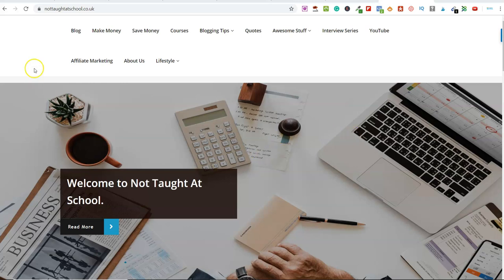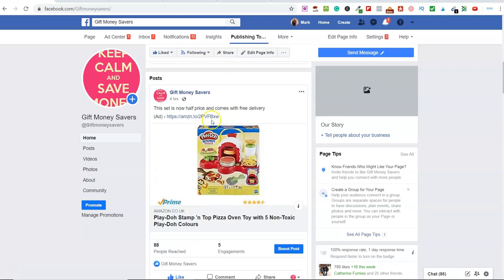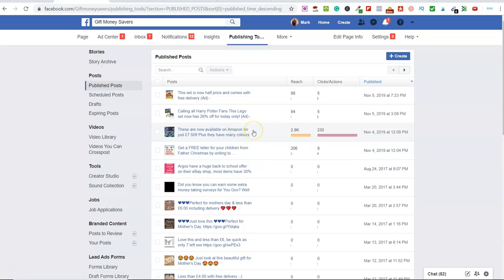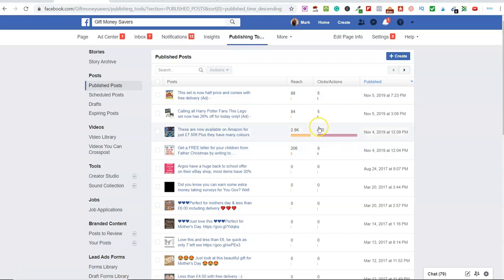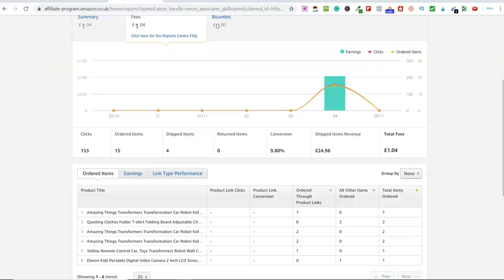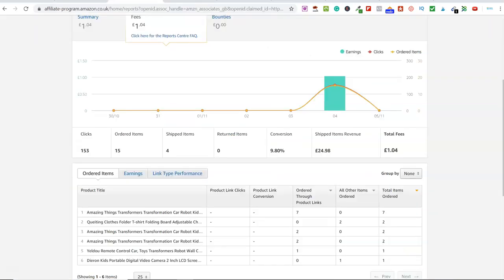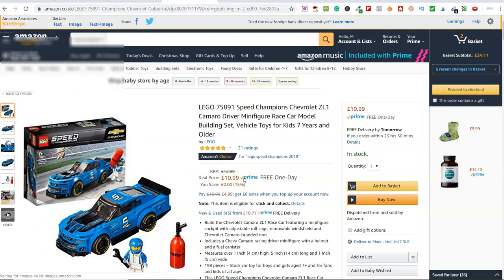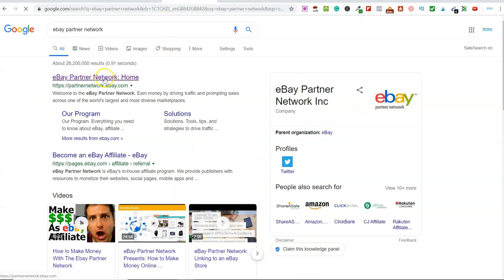Make Money Online: FREE Method & Worldwide 🔥🔥🔥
Welcome To Todays Video - Make Money Online: FREE Method & Worldwide 🔥🔥🔥

In this video, I am going to share how you can make money online

This is available worldwide and free to get started with.

Also with this method you can be up and running today and also you can do this in any niche,

💵 YouTube Passive Success - Earn $100 Daily In Passive Income 💵

🔥 FREE COURSES 🔥

➡️ INSANE FREE Expert Training To Build A Proper Online Business ⬅️

▽▼▽ Tools I use Every Day To CRUSH it in my Online Business ▽▼▽